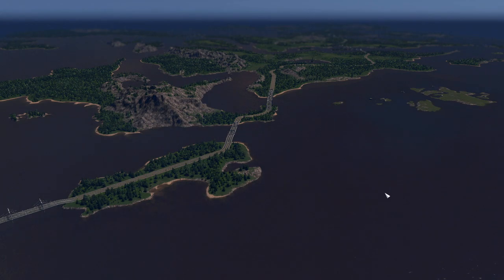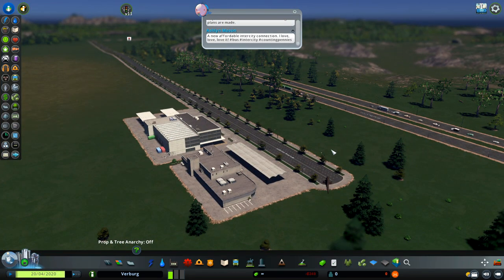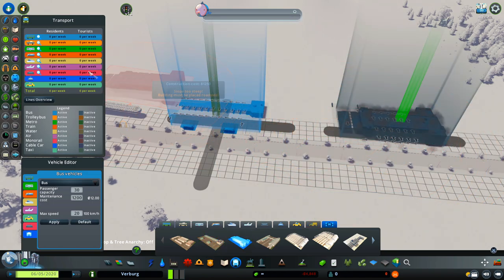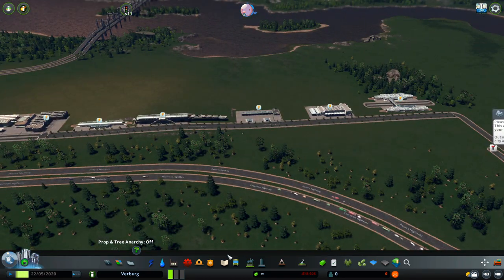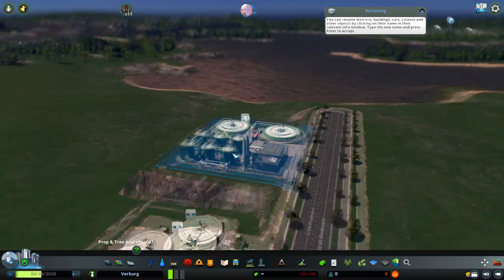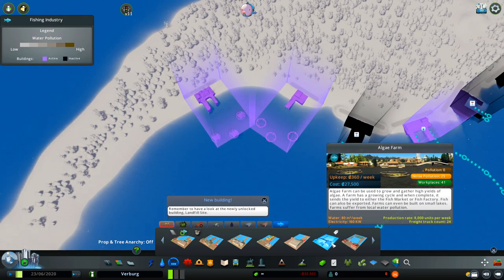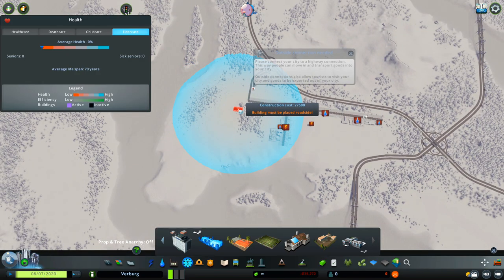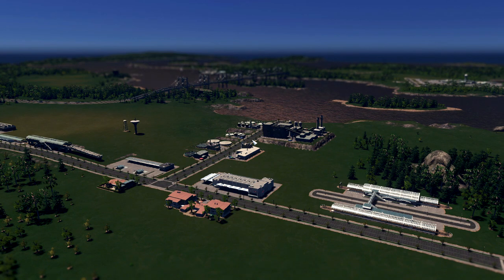Everything New in Sunset Harbour New DLC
New DLC in Cities skylines is here !